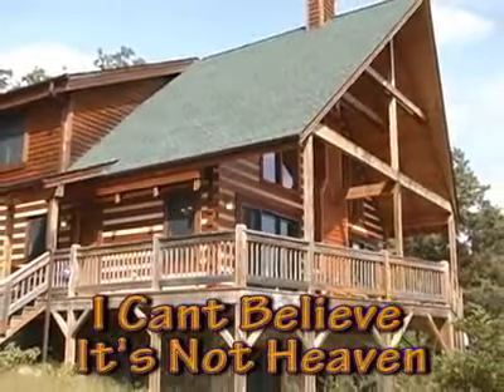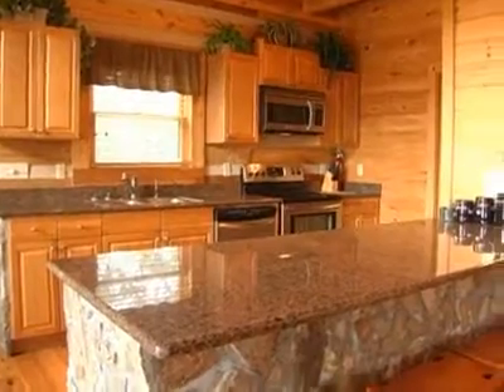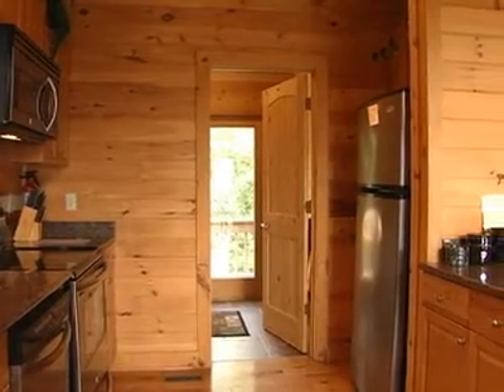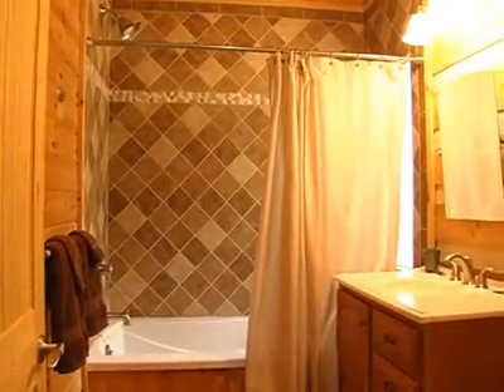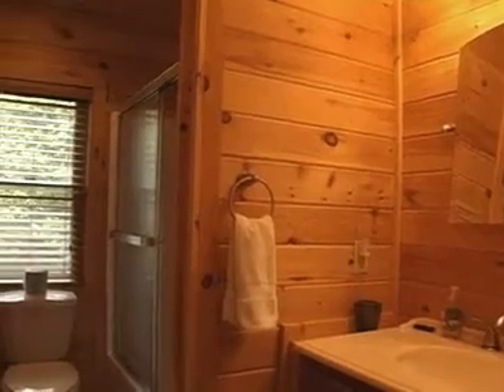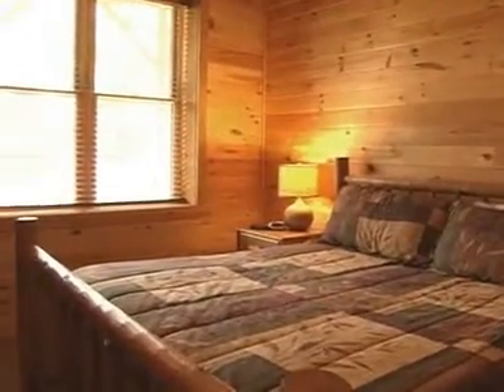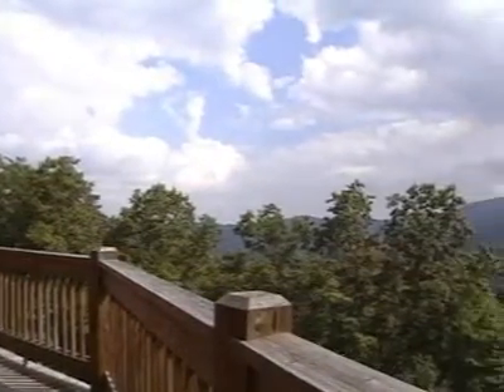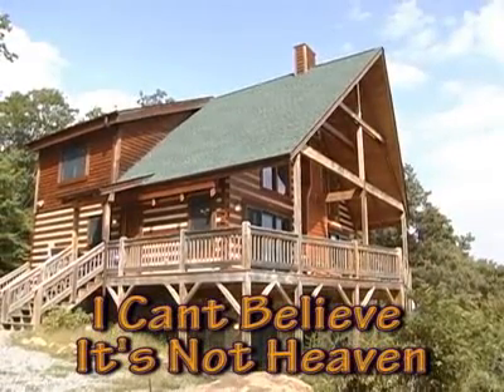I Cant Believe It's Not Heaven - Blue Ridge Mountain Rentals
Nestled in the quiet community of Seven Devils, enjoy the comforts of home while staying in your own slice of mountain heaven.

The main floor features an open living room with exposed beam cathedral ceilings, dining area, and full kitchen, all with spectacular views of Grandfather Mountain. Australian Cypress hardwood floors, leather furniture, stone gas log fireplace, stainless steel appliances, and tongue-and-groove pine walls are just a few of the quality features you'll find in this home. A half bath is situated off the main living area. Also on this level is the master suite with queen bed, and a private beautifully tiled bathroom with a garden tub and shower combo.

Downstairs there is a spacious room also with views of Grandfather Mountain. In this room is a twin daybed with trundle, ping pong table and a gas stove. Off this room is a bedroom with king bed, large walk-in closet, and a bathroom with a double Jacuzzi tub and separate shower.

Upstairs there are two bedrooms and another full bathroom. One bedroom has a queen bed, and the other has a set of twin bunk beds.

Outside, a stone firepit awaits for marshmallow roasting fun. There is also a propane grill just waiting for a cookout. On the deck, enjoy the stunning views from comfortable Adirondack chairs.

Located between Boone and Banner Elk in the quiet community of Seven Devils, this home is convenient to every High Country attraction. It is just minutes away from Hawksnest Resort, Boone, Blowing Rock, Banner Elk, Appalachian State University, 3 major ski resorts, Tweetsie Railroad, Grandfather Mountain, Linville Caverns, hiking, the Blue Ridge Parkway, and hundreds of unique shopping and dining establishments.

When you experience the beauty of the High Country from this charming cabin, you may not ever want to leave ICantBelieveItsNotHeaven!

Please note: This heat for this cabin will be set to 50 degrees upon arrival during colder months.